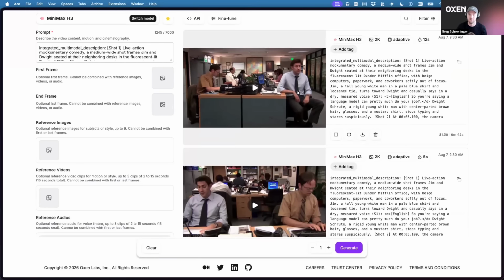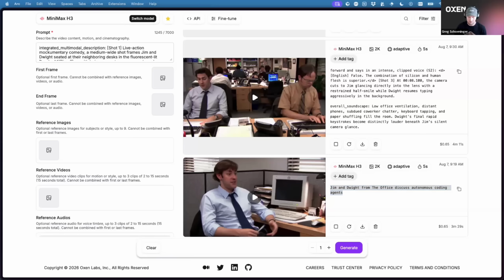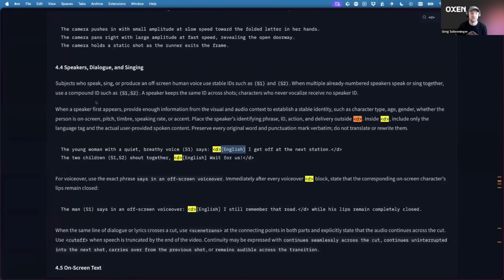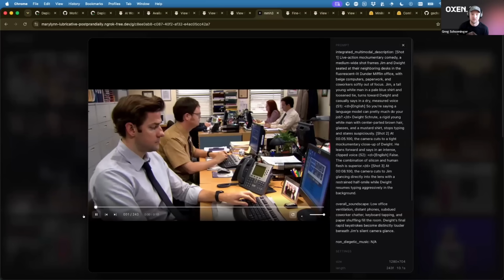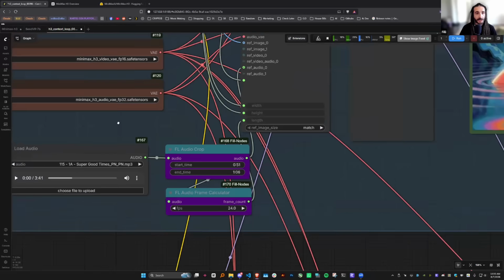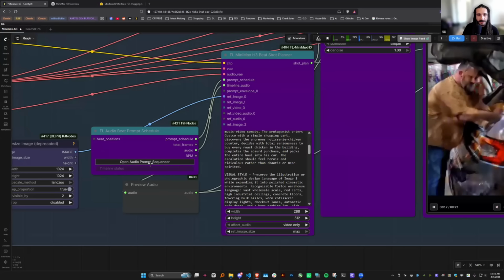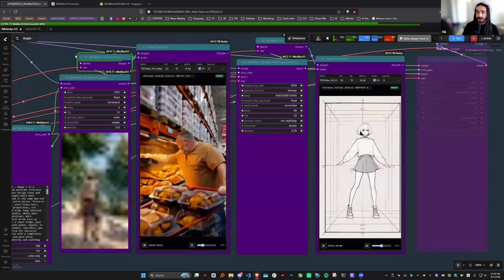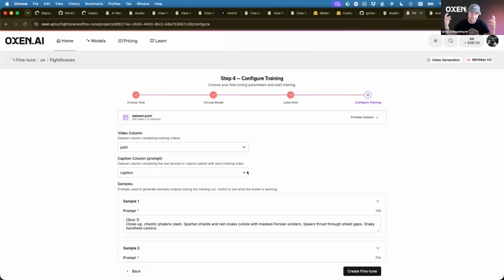MiniMax H3 Deep Dive: Open Weights, Prompting Techniques & Advanced ComfyUI Workflows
In this episode, we dive deep into MiniMax H3 - the best Open Weights video generation model as of August, 2026. This is a 33B parameter model that you can run at home. It is on par with Seedance 2.0 for some generations, and can be customized through fine-tuning.

We will be showing you how to prompt the model, as well as some super interesting ways you can use the model in ComfyUI or Oxen.ai.

Fill (@MachineDelusions) shows us some crazy ComfyUI workflows where he is using it for beat synced music/video production, and shows how you can really treat this model like a Swiss army knife, and that we are only scratching the surface.

Oxen.ai gives developers, creators, and teams easy access to the latest AI models, plus the data infrastructure to organize, version, collaborate on, and customize the data behind them.

Use 200+ image, video, audio, and language models through one API. Save prompts, reference assets, generations, metadata, and training data into collaborative repositories. Track every change, branch experiments, and fine-tune custom models on your proprietary data.